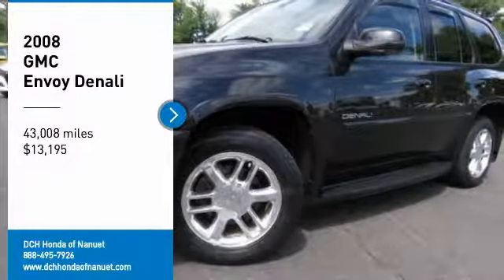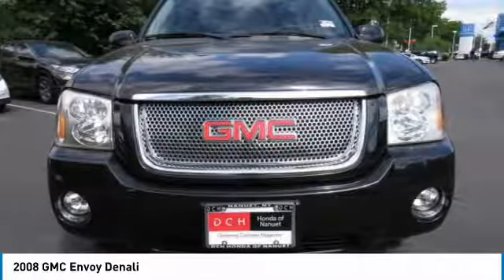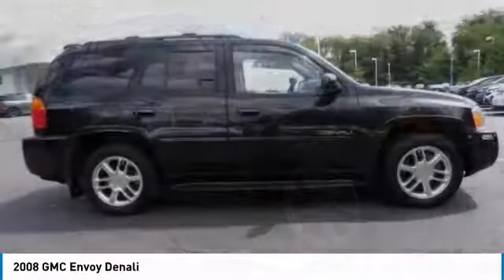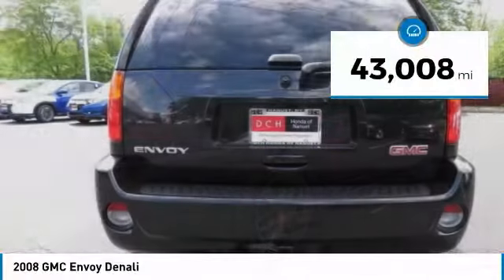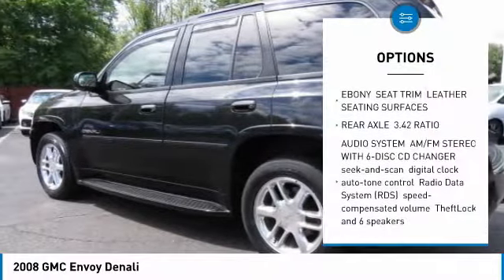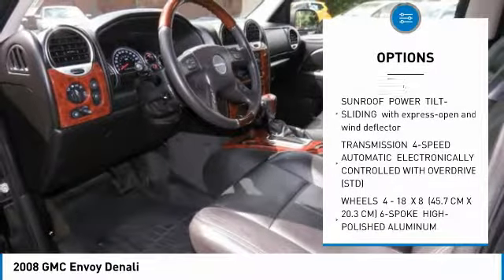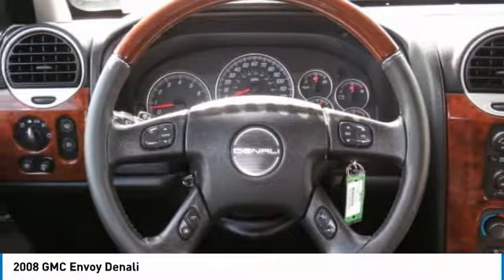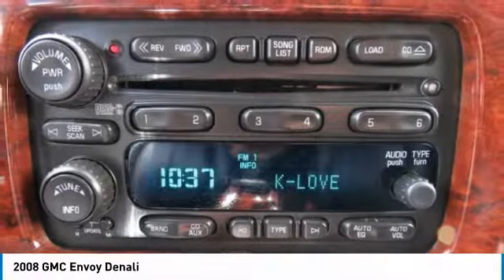2008 GMC Envoy HNK204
2008 GMC ENVOY Nanuet, NY
Stock# HNK204

Denali trim. CARFAX 1-Owner, LOW MILES - 43,008! Heated Leather Seats, Aluminum Wheels, 4x4, Trailer Hitch, ENGINE, VORTEC 5.3L V8 SFI, TRANSMISSION, 4-SPEED AUTOMATIC, ELEC... SUN AND 6-DISC CD PACKAGE. SEE MORE!

Leather Seats, 4x4, Heated Driver Seat. GMC Denali with CARBON BLACK METALLIC exterior and EBONY interior features a 8 Cylinder Engine with 300 HP at 5300 RPM*.

OPTION PACKAGES
SUN AND 6-DISC CD PACKAGE includes (CF5) power sunroof and (UC6) AM/FM stereo with 6-disc CD changer. ENGINE, VORTEC 5.3L V8 SFI with Active Fuel Management (300 hp [223 kW] @ 5300 rpm, 321 lb-ft of torque [435Nm] @ 4000 rpm) (STD), TRANSMISSION, 4-SPEED AUTOMATIC, ELECTRONICALLY CONTROLLED WITH OVERDRIVE (STD). MP3 Player, Rear Seat Audio Controls, Privacy Glass, Remote Trunk Release, Keyless Entry, Child Safety Locks, Steering Wheel Controls.

EXPERTS CONCLUDE
In 2006, GMC added stability control with Proactive Roll Avoidance, Onstar, and cruise control to the Envoy's equipment. 5 Star Driver Side Crash Rating. 4 Star Passenger Front Crash Rating.